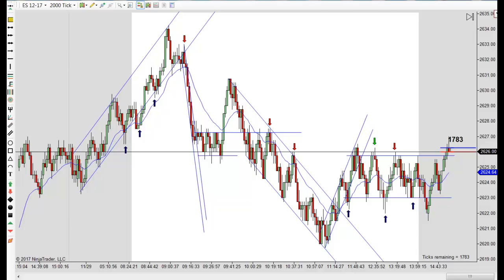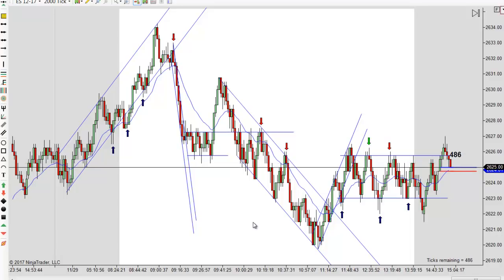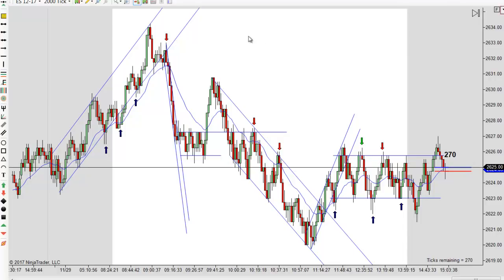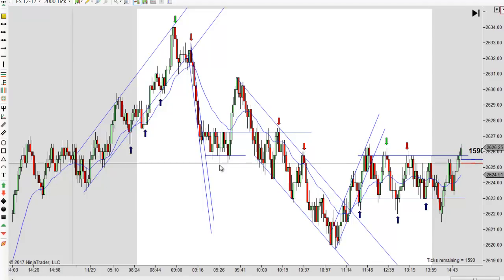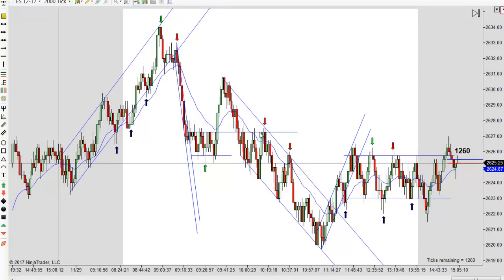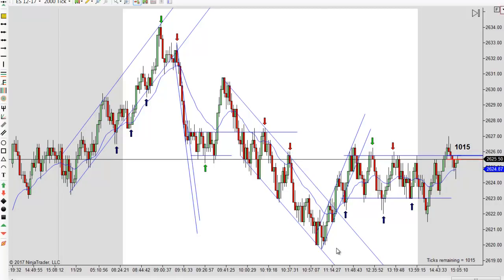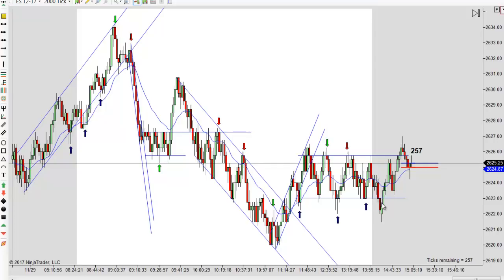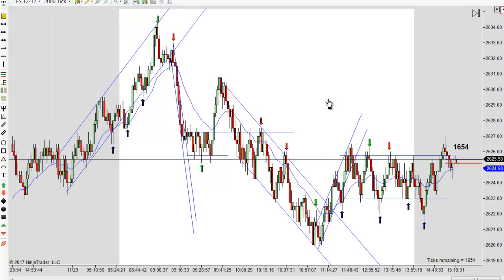Learn To Day Trade With Price Action 11-29 - 2017